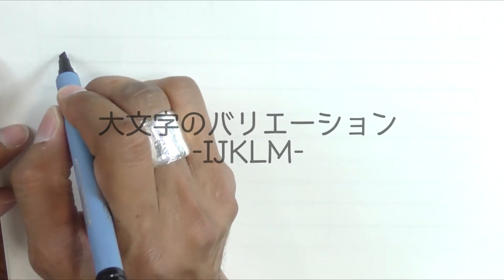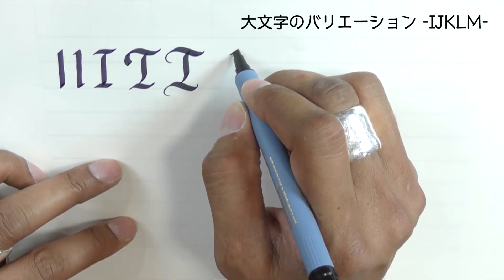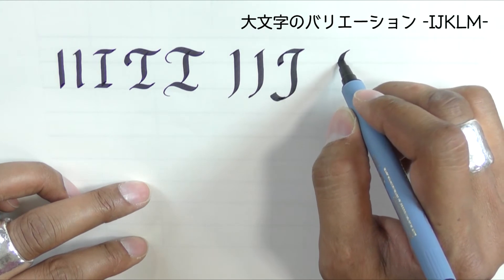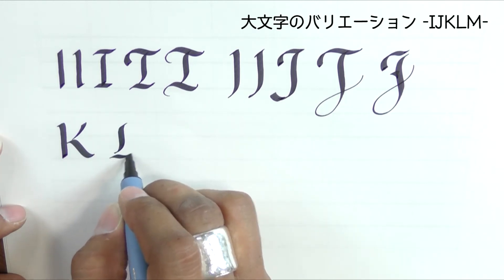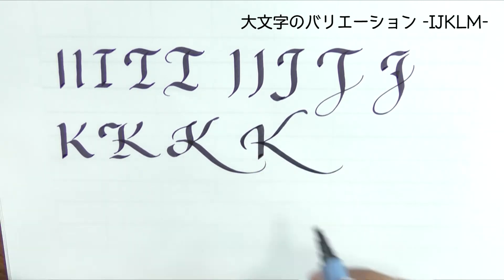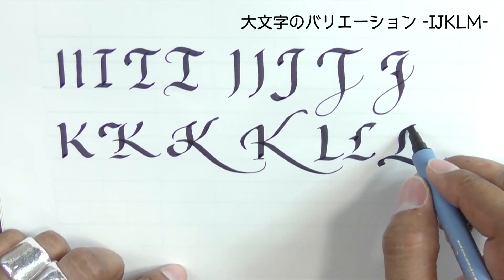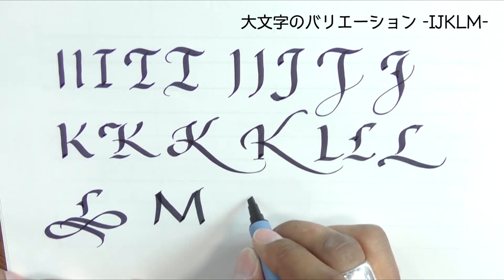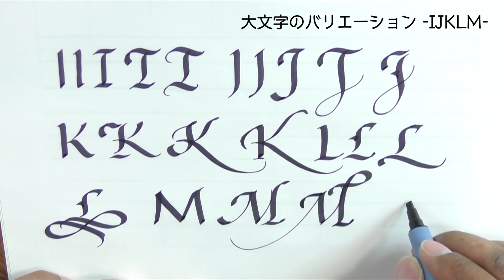【カリグラフィー】大文字のバリエーション -IJKLM-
カリグラファー Paul Antonio氏によるカリグラフィーの解説動画です。
動画内の音声は全て英語となっております。
こちらのページで動画と共にカリグラフィー、ブラッシュレタリングについて紹介しております。